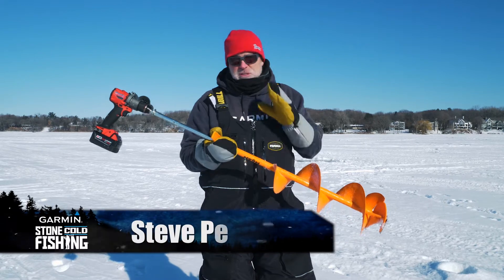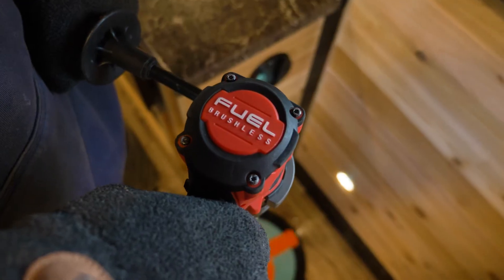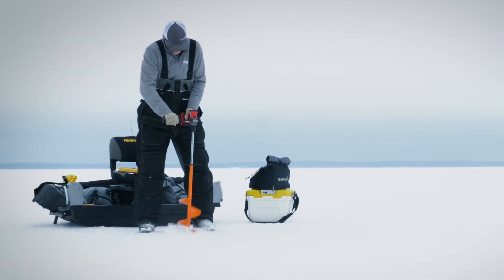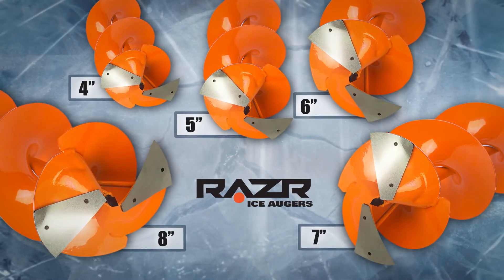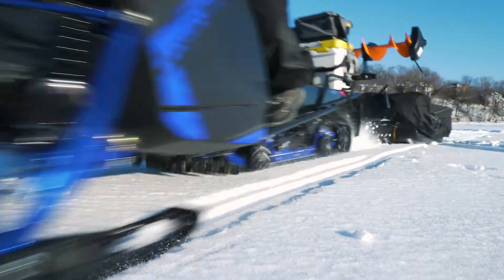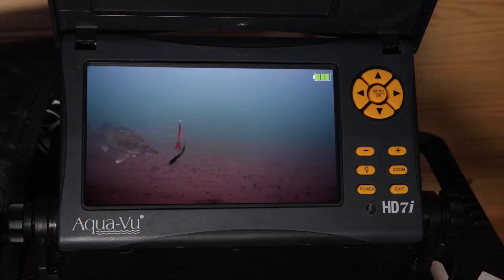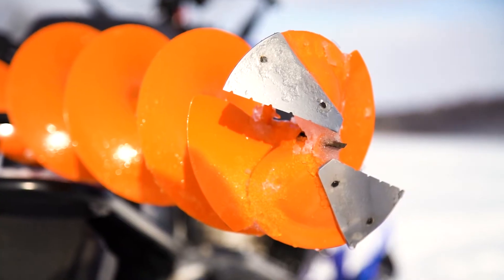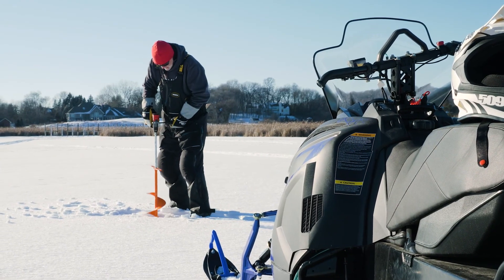Using a Brushless Drill for Ice Fishing (The RAZR Scout)